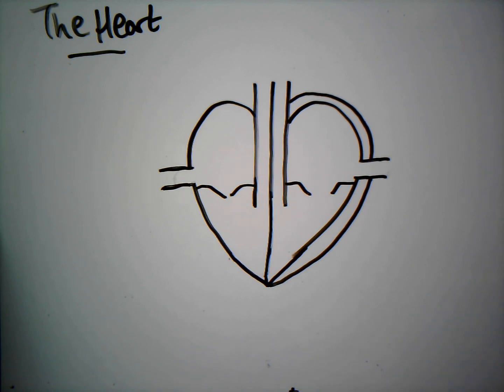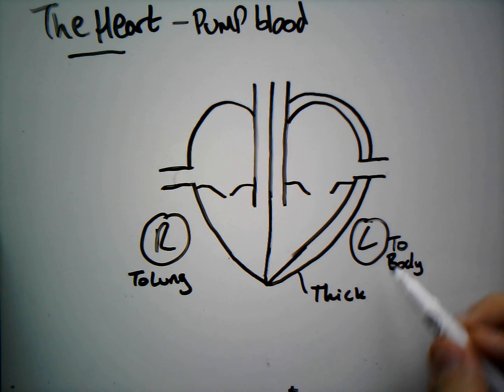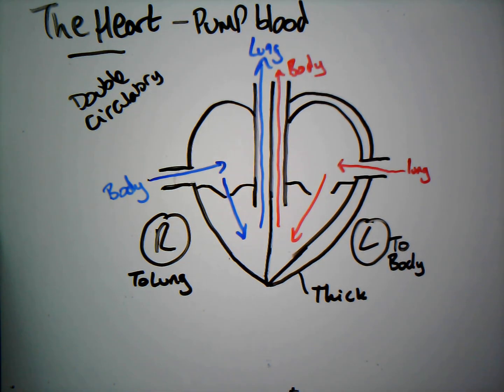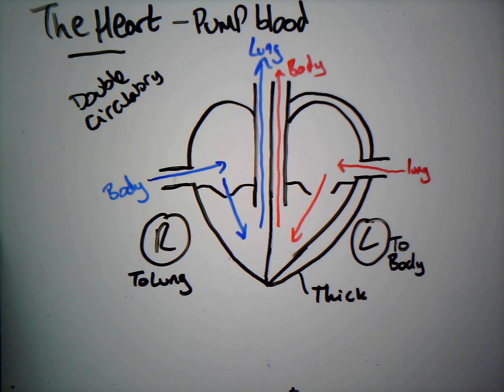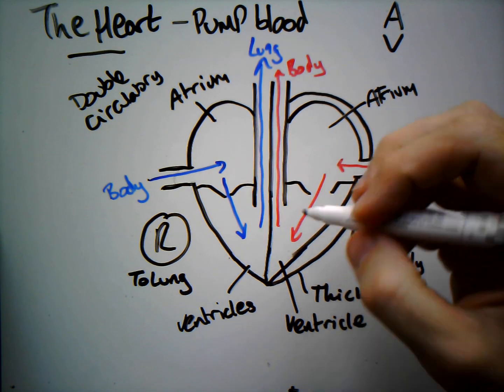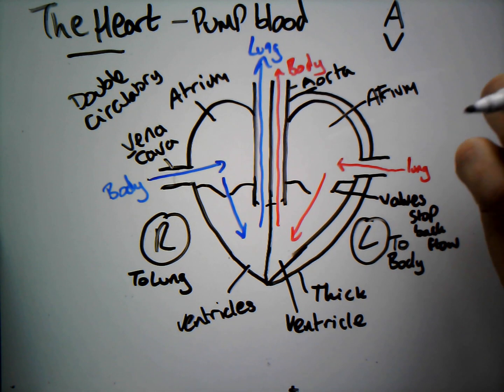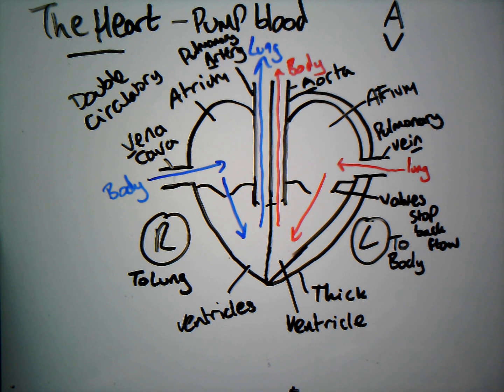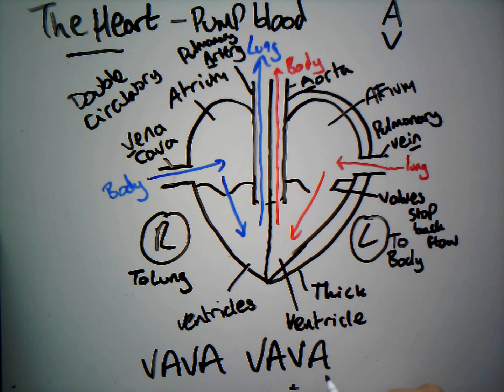The Heart (GCSE)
A short video covering all the key information required at GCSE for the Heart

Exam board taught: Edexcel